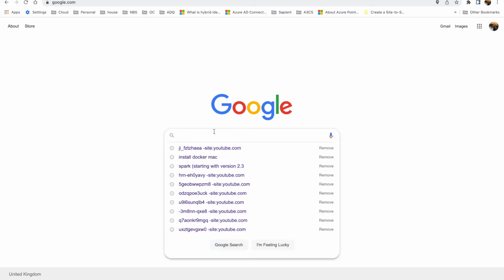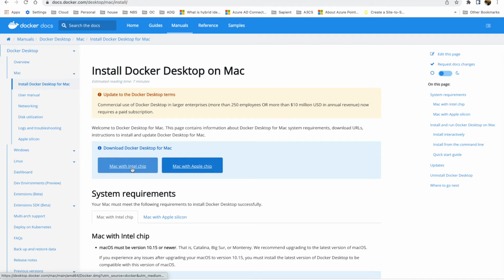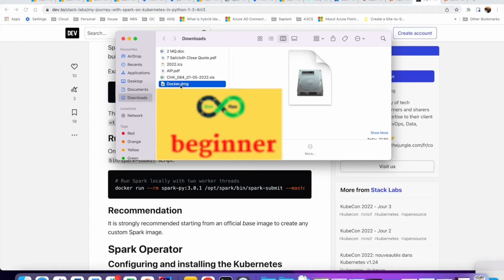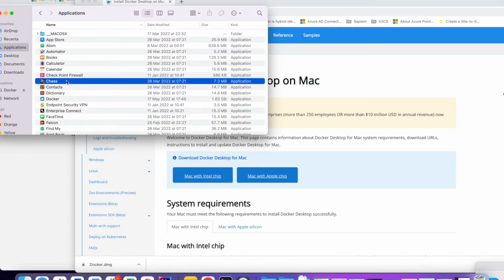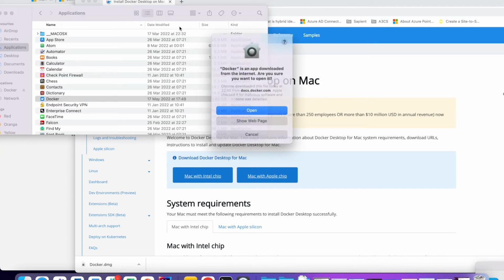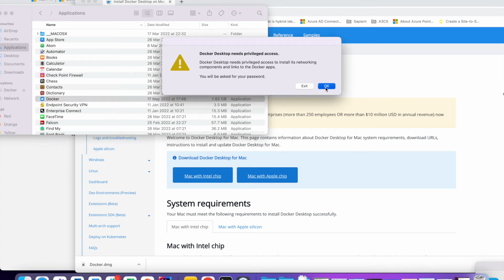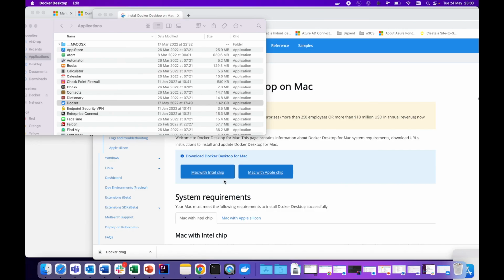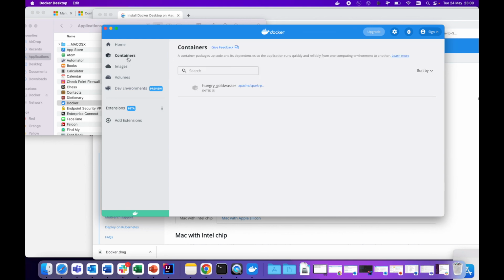How to install docker on Mac laptop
Docker For Mac | Setting Up Docker On Mac | Docker Tutorial For Beginners

SL 2 backend
Windows 11 64-bit: Home or Pro version 21H2 or higher, or Enterprise or Education version 21H2 or higher.
Windows 10 64-bit: Home or Pro 2004 (build 19041) or higher, or Enterprise or Education 1909 (build 18363) or higher.
Enable the WSL 2 feature on Windows. For detailed instructions, refer to the Microsoft documentation.
The following hardware prerequisites are required to successfully run WSL 2 on Windows 10 or Windows 11:

64-bit processor with Second Level Address Translation (SLAT)
4GB system RAM
BIOS-level hardware virtualization support must be enabled in the BIOS settings.
Download and install the Linux kernel update package.

What is Docker? | Docker for beginners | Docker explained in simple words  | Docker means?

Docker is an open-source containerization platform.
It enables developers to package applications into containers
dockerizing an application means deploying and running an application using containers
It creates a single package of application source code with the operating system (OS) libraries and its dependencies required to run that custom code
By doing so, we can seamlessly deploy to any targeted environment, It can be dev/test/prod env.

In this example, you can see a standard application, which has 3 tiers: web, app and DB, each running on its own containers. Which is using docker to run it.
Under the hood, docker is utilising host os running on a VM/machine.